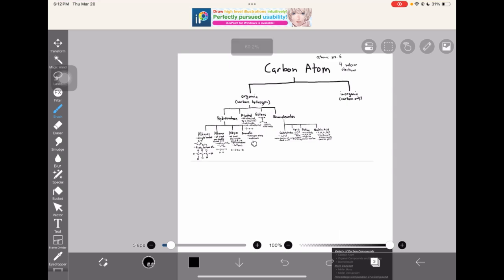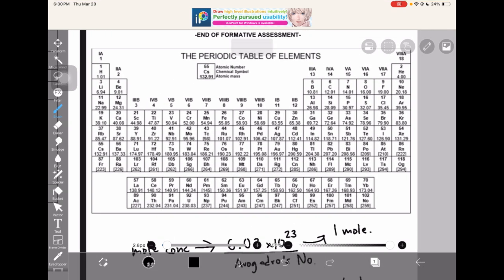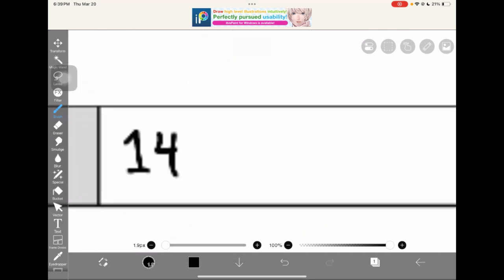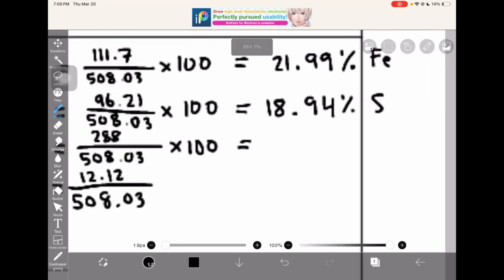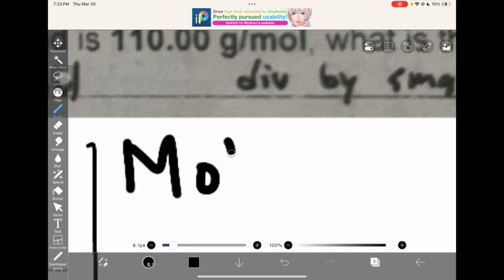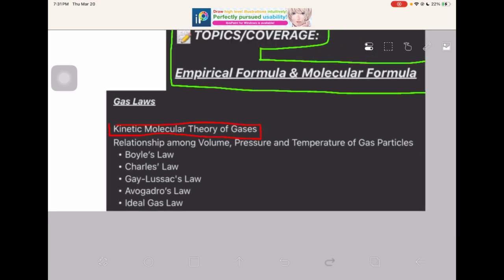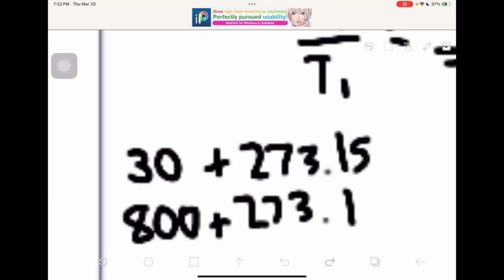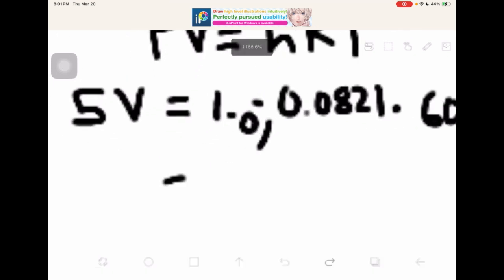[G9 T3] Chemistry Review in 1 hour, 6 minutes